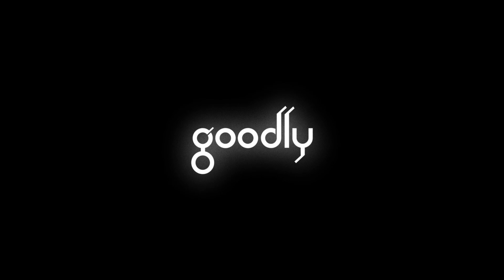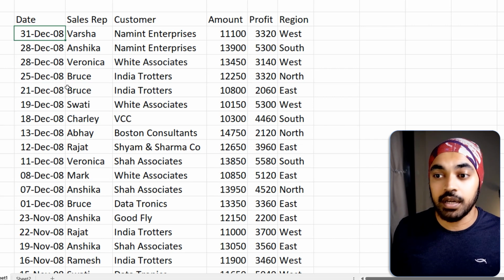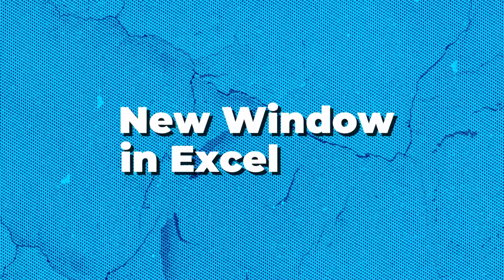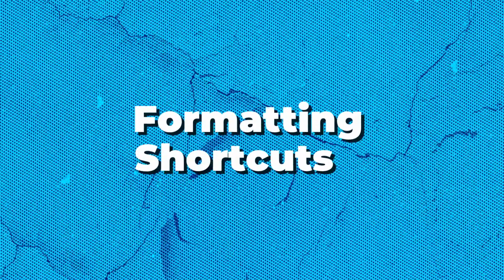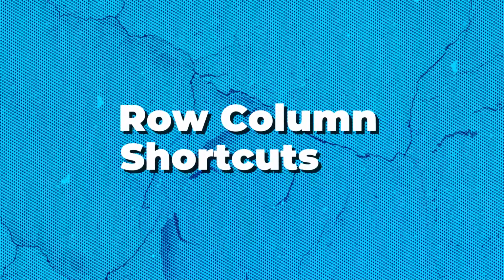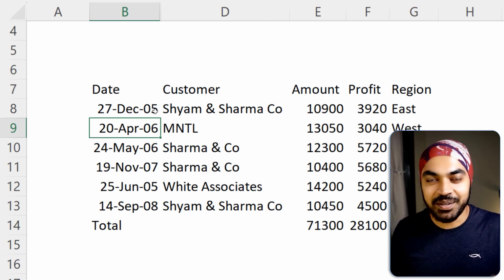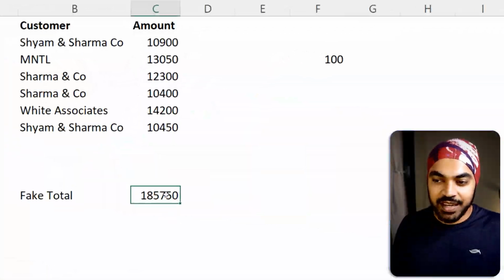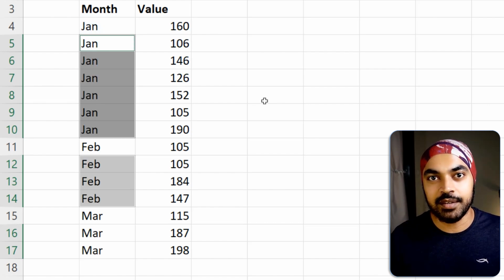Work INSANELY Fast in Excel with these Keyboard Shortcuts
This video showcases 10 productive shortcuts in Excel that include applying and removing filters, sorting, formula shortcuts, pivot table shortcuts, formatting shortcuts, and more. The shortcuts highlighted in this video can help you work more efficiently and save time. With these shortcuts, you can speed up your workflow, work smarter, and achieve better results.

ONLINE COURSES
✔️ Mastering DAX in Power BI -